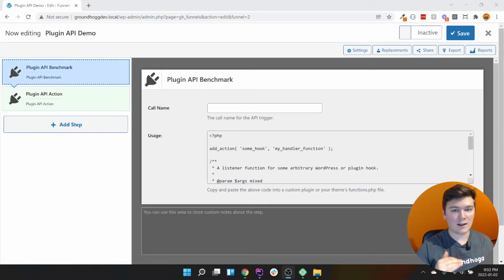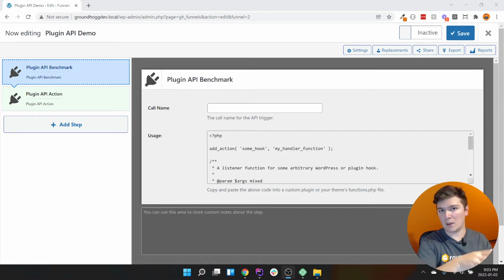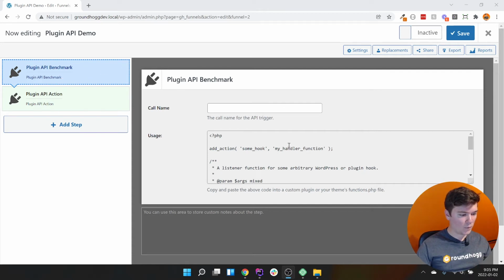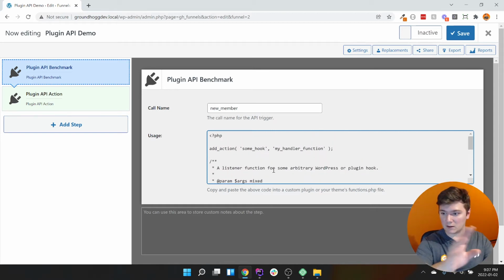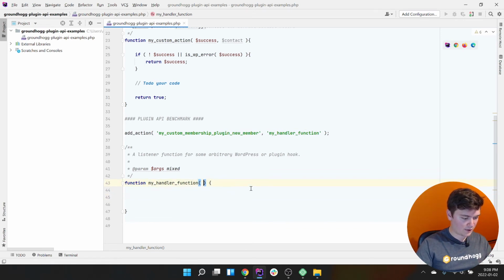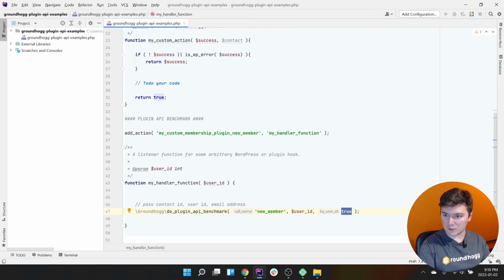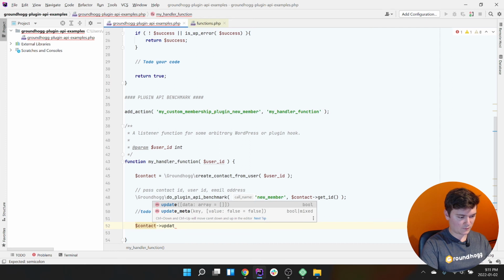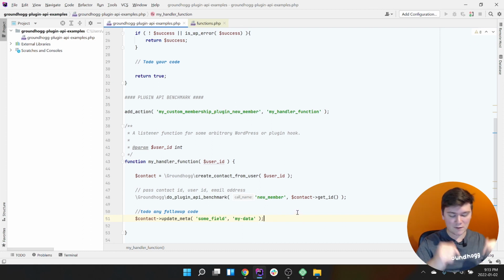Plugin API Benchmark | Developing with Groundhogg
How to Use the Groundhogg Plugin API Benchmark | Developing with Groundhogg. Create your own tools, custom hooks and integrations. Learn how to develop quickly and effectively. Create your own custom benchmarks and more! Rated: WordPress advanced -  Groundhogg for developers.

Watch this tutorial to the end,
Enjoy! - Adrian

00:00 Developing with Groundhogg
01:11 Plugin API Benchmark
01:59 Pre-requisites of skills required
02:22 Groundhogg Advanced Features Extension
03:36 Example Code
05:52 Action & handler function
07:21 API Benchmark example
07:51 Pass contact or USER ID & trigger benchmark
08:32 Alternative example
09:52 How to add your follow up code
10:53 Custom Development is easy with Groundhogg!
11:15 Backwards compatability!
11:37 API ACTION tutorial is next!

This video was hosted by AdrianTobey - the Founder of Groundhogg Inc.

Why Work With Groundhogg?

Groundhogg is a North American product that launched in 2018. Adrian was an Infusionsoft Certified Partner and worked for the family marketing agency for 5 years. During his first year of University, he built his first WordPress product called Formlift - designed for the Infusionsoft family of users needing to integrate with WordPress. Groundhogg is a result of that experience, a natural evolution of identifying the pain points for WordPress users. Adrian saw the opporutnity to offer a solution to WordPress users wanting to use marketing automation more effectively.

Groundhogg Best in Class!

Since its launch, Groundhogg has won a few awards, including the Gold 2021 Stevie Award for Best Customer Service, the 2021 For Best Tech Start UP in CRM category, and 2 Nominiations for the Canadian Business Awards including the nomination for Young Entrepreneur of the Year Award.